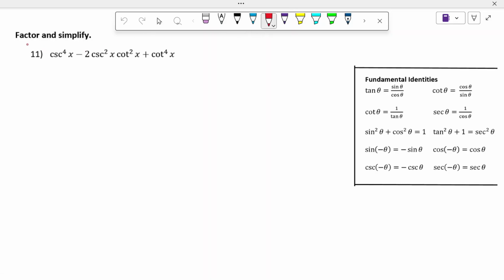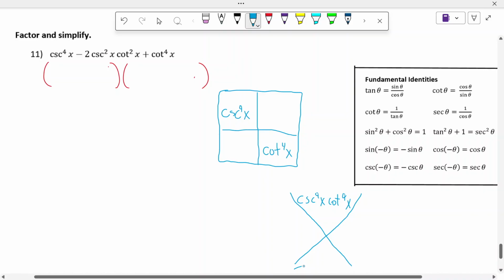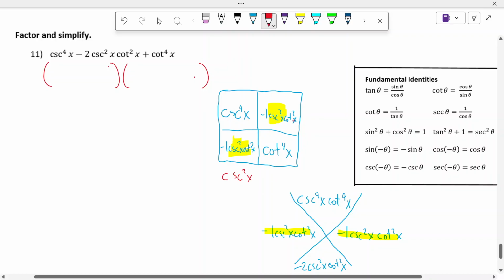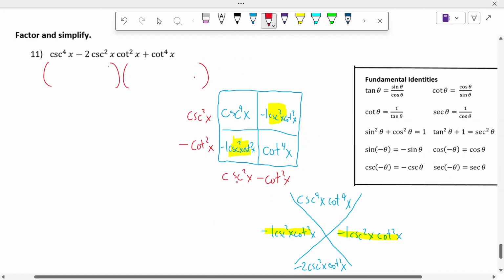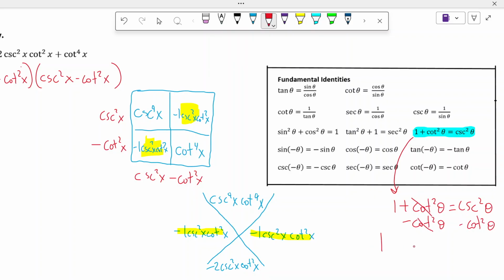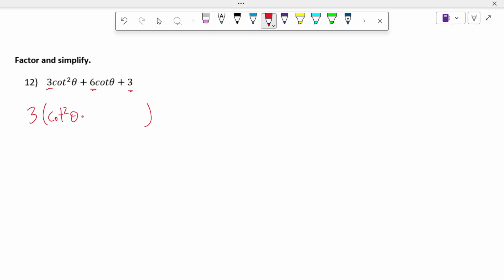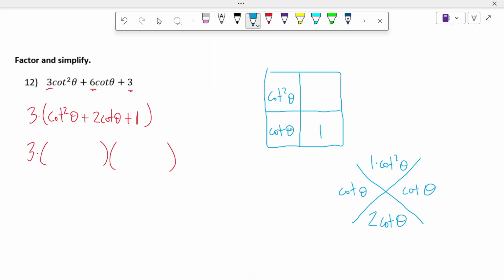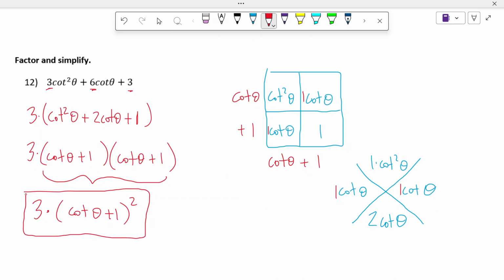Trig FINAL REVIEW problems 11-12